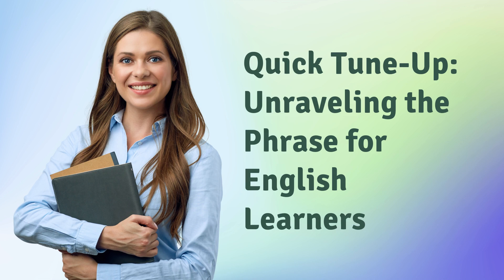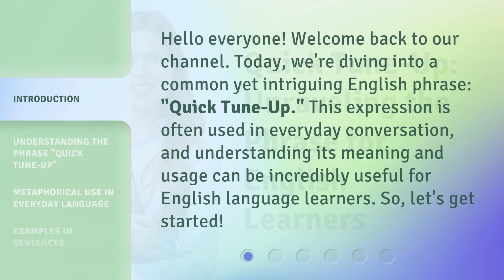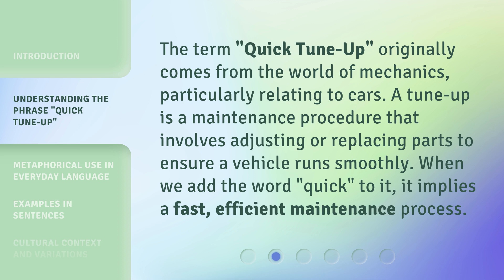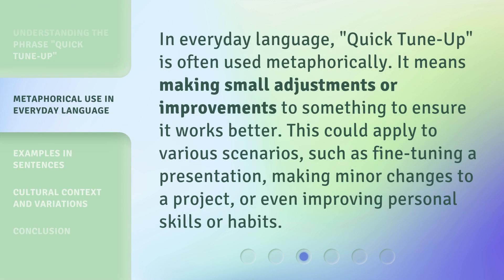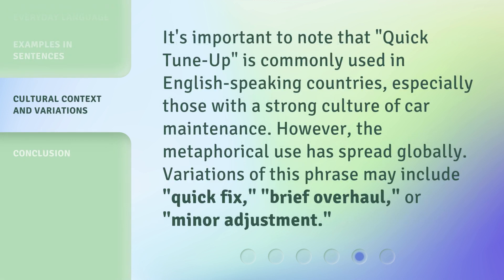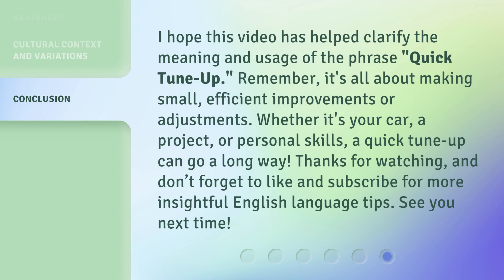Quick Tune-Up: Unraveling the Phrase for English Learners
Unraveling the Phrase: Quick Tune-Up for English Learners • Mastering English phrases made easy! Join us for a quick tune-up session where we unravel common phrases to boost your language skills. From idioms to expressions, this video will help English learners gain confidence and fluency in no time. Don't miss out on this invaluable language lesson!

00:00 • Introduction - Quick Tune-Up: Unraveling the Phrase for English Learners
00:31 • Understanding the Phrase "Quick Tune-Up"
00:55 • Metaphorical Use in Everyday Language
01:20 • Examples in Sentences
01:42 • Cultural Context and Variations